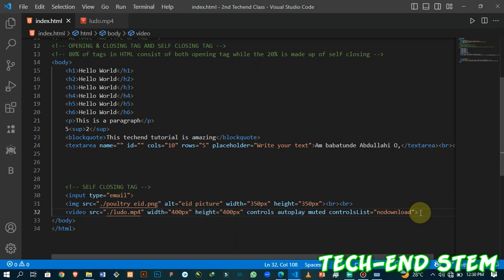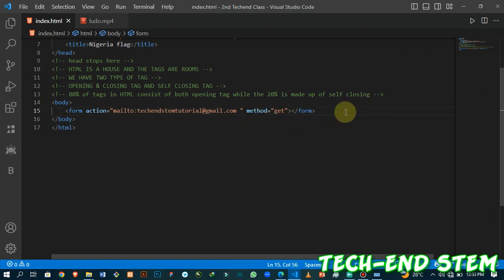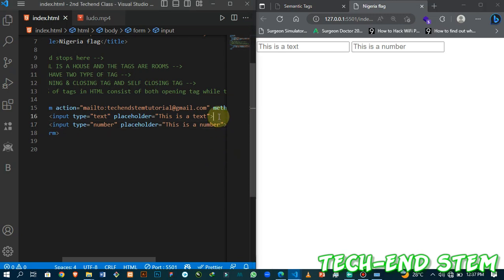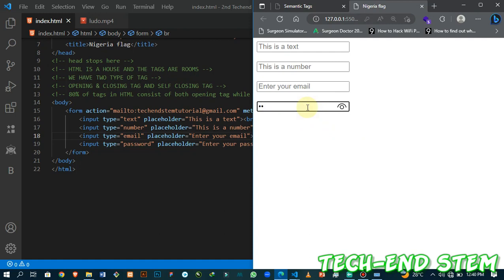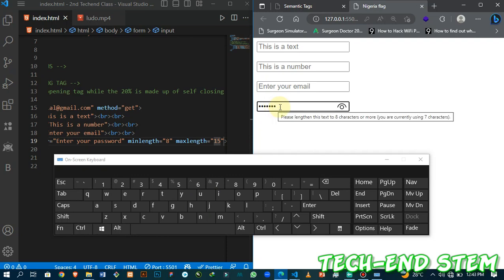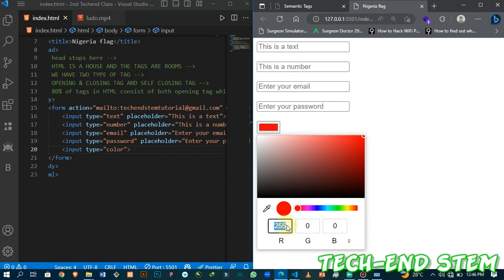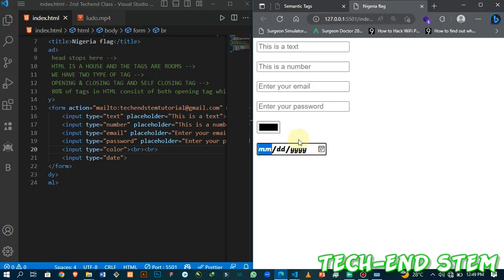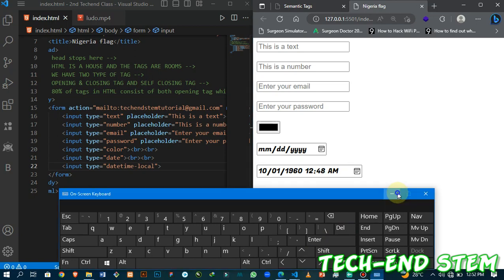Introduction to HTML5 || Part 3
Welcome to part 3 of our comprehensive video series, "Introduction to HTML5"! In this engaging tutorial, we delve even deeper into the exciting world of HTML5, providing you with essential knowledge and practical skills to master the art of web development.

In this installment, we continue our exploration of HTML5, focusing on advanced techniques and concepts that will take your web development abilities to the next level. Join us as we unravel the secrets behind structuring web pages using semantic tags, enhancing user experience through multimedia integration, and harnessing the power of HTML5 forms for efficient data collection.

Throughout the video, our experienced instructor will guide you step-by-step, ensuring that you grasp each concept thoroughly. With clear explanations, real-world examples, and hands-on demonstrations, you'll gain a comprehensive understanding of HTML5's capabilities and how to leverage them effectively.
Key topics covered in this video include:
- Introduction to headings, paragraph and other text part of html
- Semantic HTML5 tags
- Commenting of tags

Whether you're a beginner looking to establish a strong foundation in web development or an experienced developer seeking to expand your skill set, this video is perfect for you. By the end of this tutorial, you'll have the confidence and expertise to create stunning, modern websites using the latest HTML5 techniques.

Don't miss out on this opportunity to enhance your web development prowess. Join us in part 2 of "Introduction to HTML5" and embark on an exciting journey toward becoming a proficient web developer. Hit the play button now and let's dive into the fascinating world of HTML5 together!